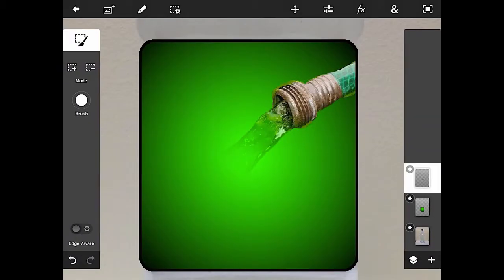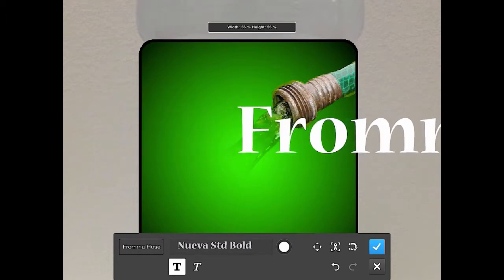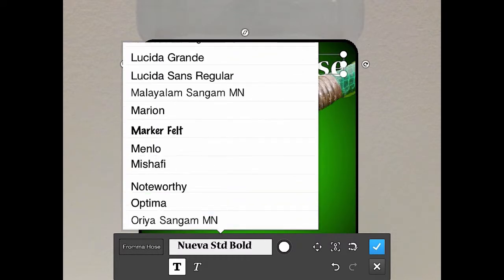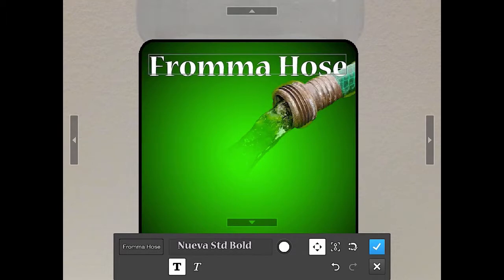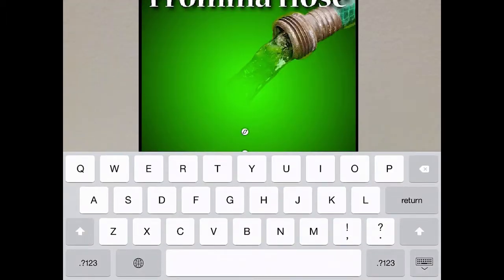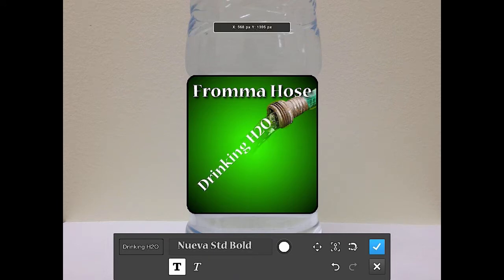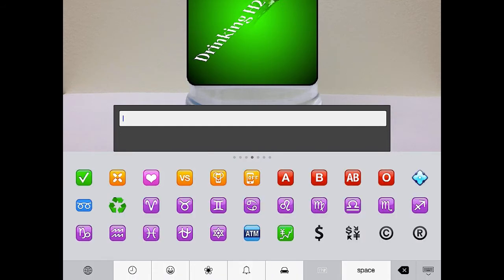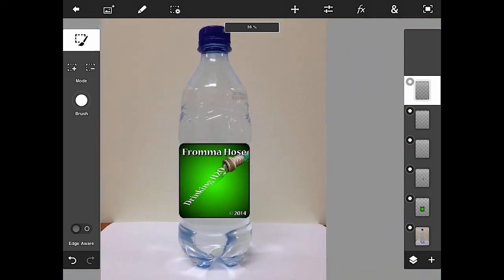Introduction to Photoshop Touch - Text Elements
This lesson covers the text tools within Photoshop Touch as a video guide to the Introduction to Photoshop Touch enhanced textbook. Created by Dave Lepage for Digital Horizon Productions